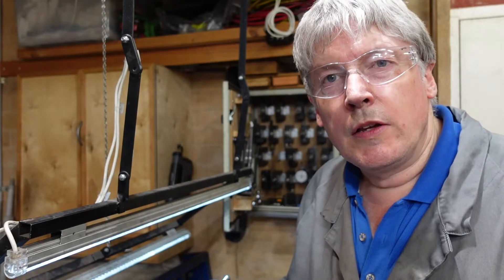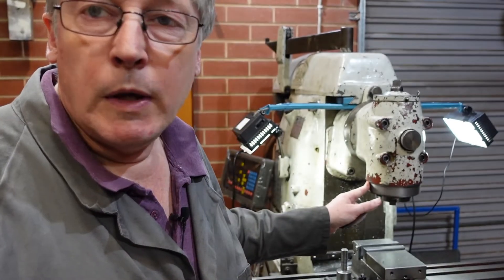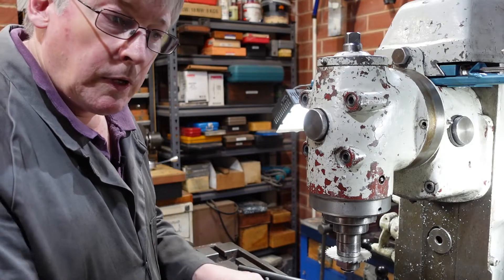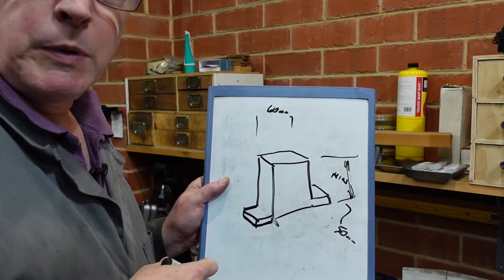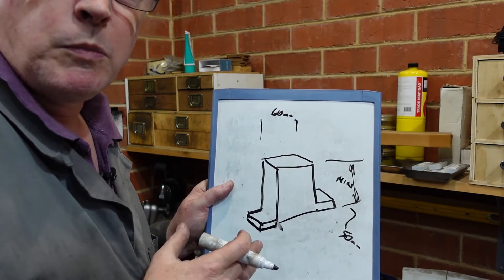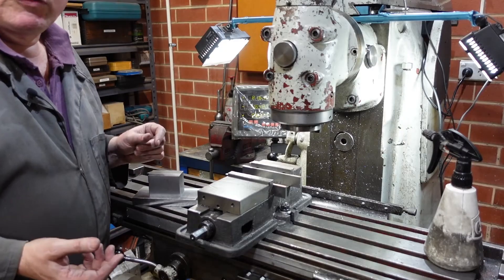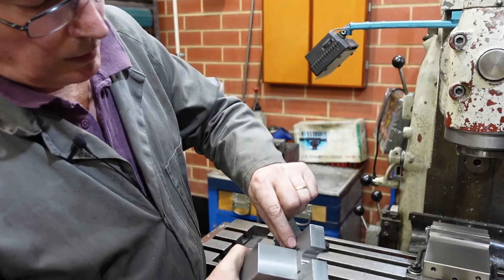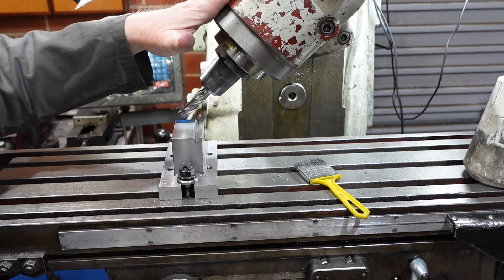Developing a new solution to an old problem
I initially attempted to use an end mill for cutting a narrow slot but the cutter deflection caused problems. After thinking about it, I decided a new piece of tooling could solve the problem. This video tries to explain the thought process I use for getting to the bottom of issues like this, as well as the steps involved in making this potentially unique piece of tooling